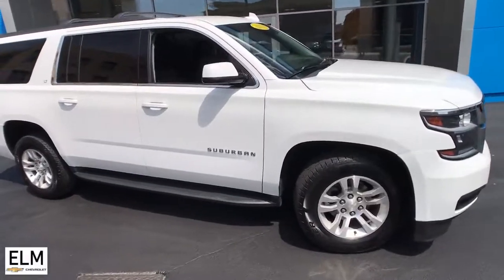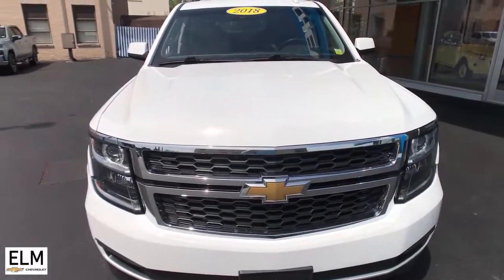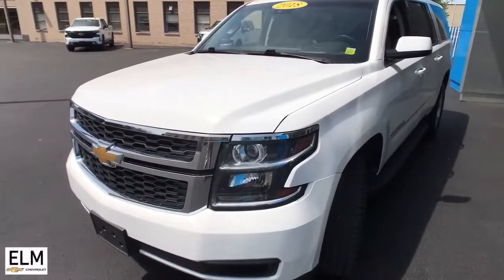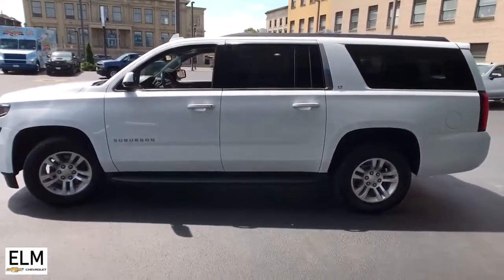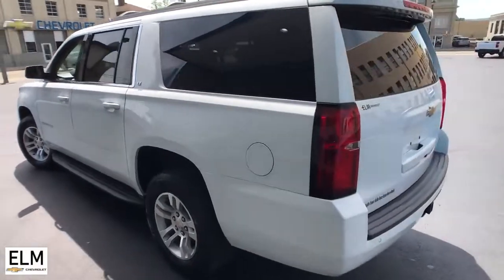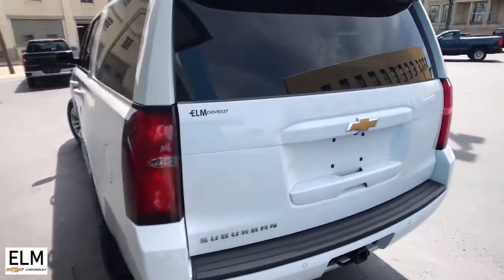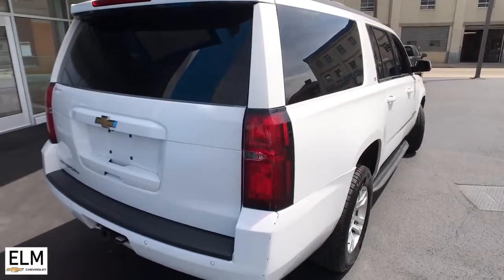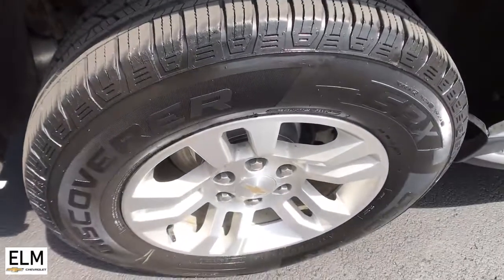2018 Chevrolet Suburban Elmira, Ithaca, Watkins Glen, Corning, Sayre, NY T22-233A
Summit White Used 2018 Chevrolet Suburban available in Elmira, New York at ELm Chevrolet. Servicing the Ithaca, Watkins Glen, Corning, Sayre, NY area.

Elm Chevrolet
301 E Church St

The Story, Highlights Include..., **ALLOY WHEELS**, **CLEAN CAR FAX**, **FACTORY NAV**, **FACTORY SUNROOF**, **PRICED TO MOVE**, **WONT LAST**. Odometer is 4842 miles below market average! 2018 Chevrolet Suburban !*!*! SUMMER SALES EVENT AT ELM CHEVROLET! DON'T MISS OUT - OUR PRE-OWNED VEHICLES ARE MARKED AT OR BELOW AUCTION PRICING! NOW IS THE BEST TIME TO GET A NEW RIDE THROUGH ELM CHEVROLET !*!*!brbrAwards:br  * 2018 KBB.com 10 Most Awarded Brands